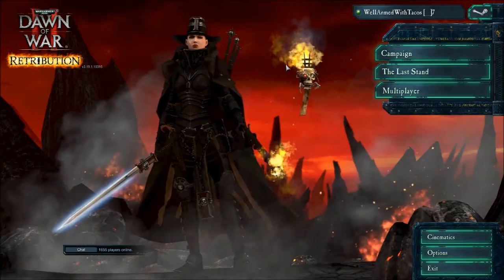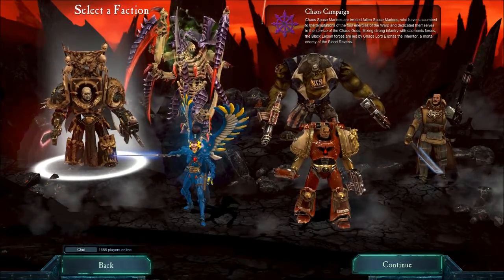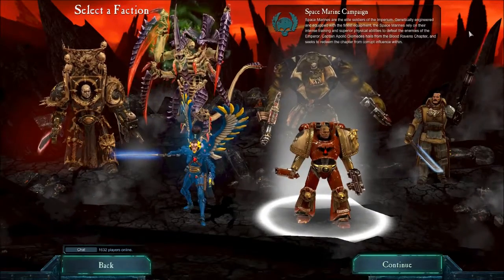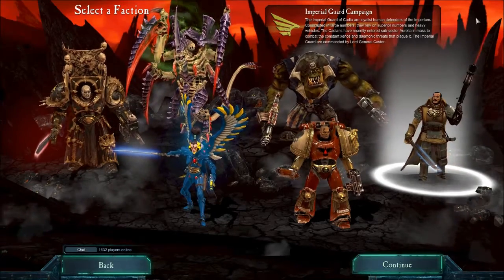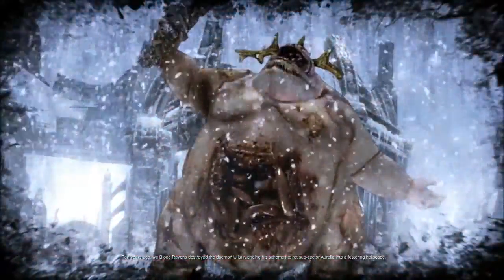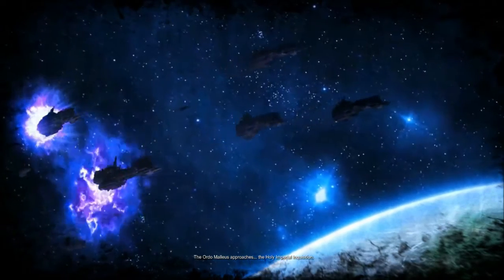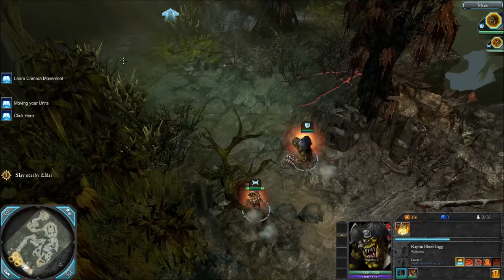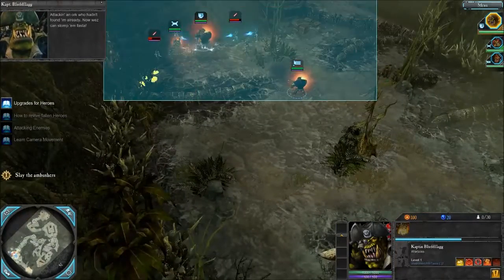Let's Play Dawn of War 2: Retribution #1- Gathering The Crew.